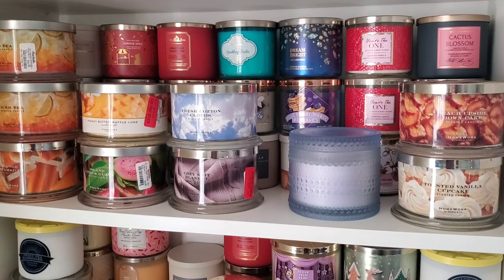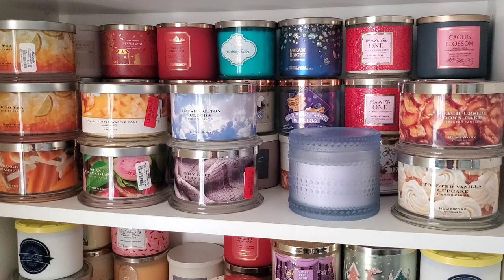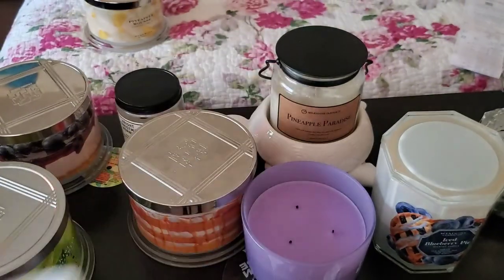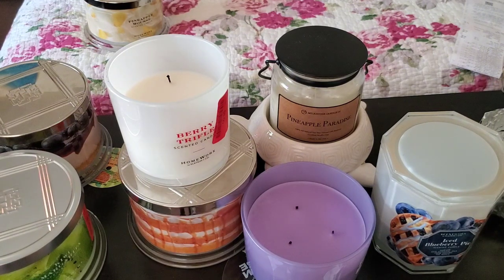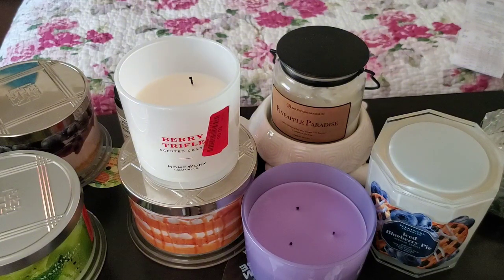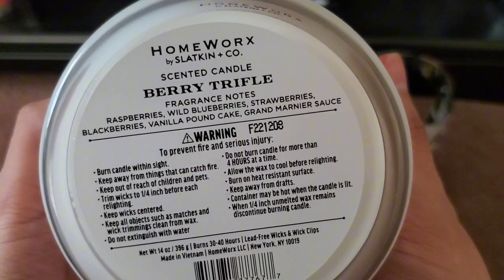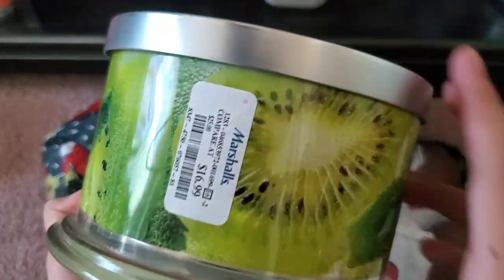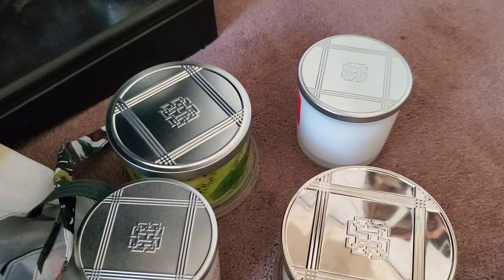Yet Another Homeworx Candle Declutter/ Candle Returns & Why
Unfortunately, I had to declutter some more Homeworx candles that I purchased at Marshalls and TJ Maxx. These were backups and all unburned. Sadly these were low strength and throw so I'm returning. Be sure to keep your receipts! I have too many candles in my candle collection to keep subpar ones.